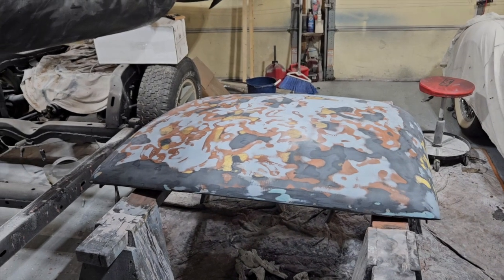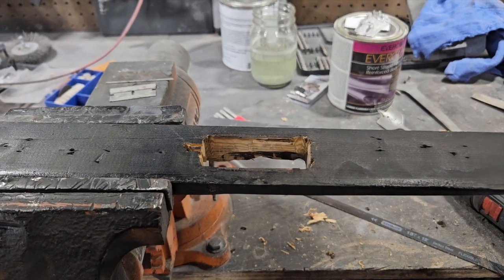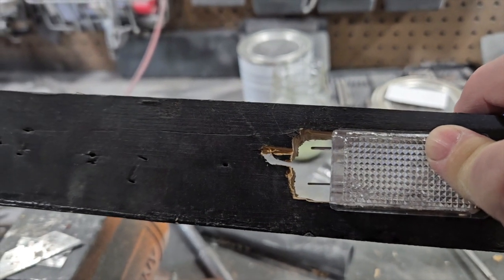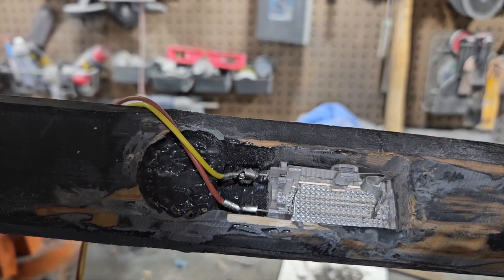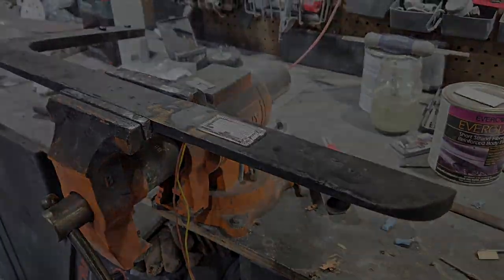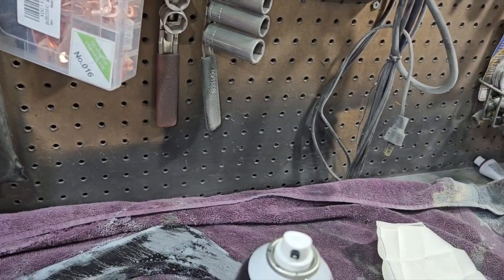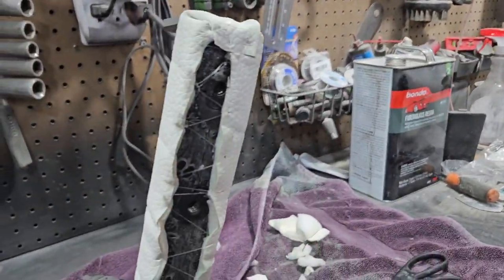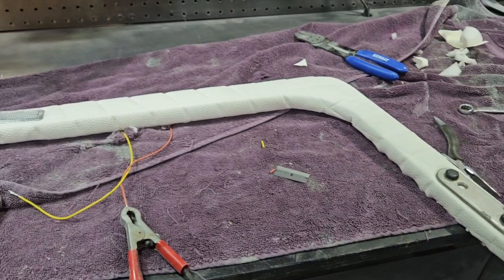Make a Wish Hardtop 10 Side Piece Finishing Work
The side pieces are done and covered (well, one is - I'm tired and want to go to bed so I'll do the other one tomorrow.  You get the gist).  I've also installed the courtesy light(s), which I'm pleased by how bright they are.

I dug out a range of wood on each side enough to store coiled wire, in the event someone takes this out to change a bulb or some such.  I have a LOT of hours on this one portion and my back is killing me, so I hope I'm celebrated somehow, well after I pass this mortal coil...